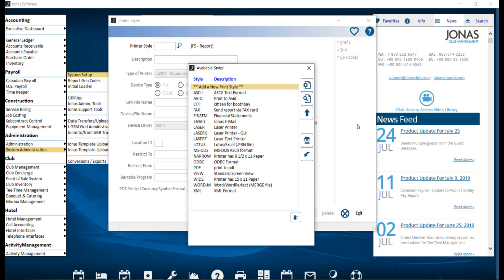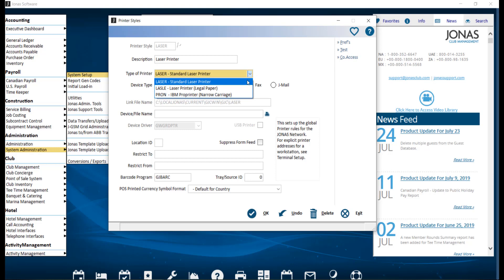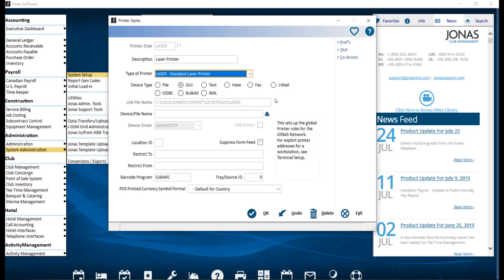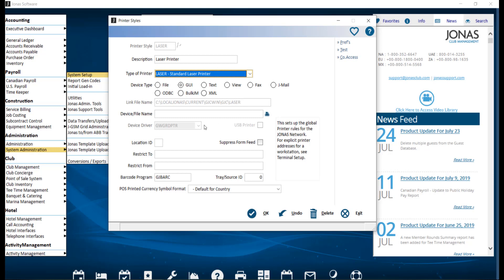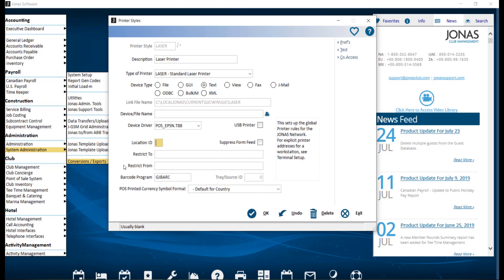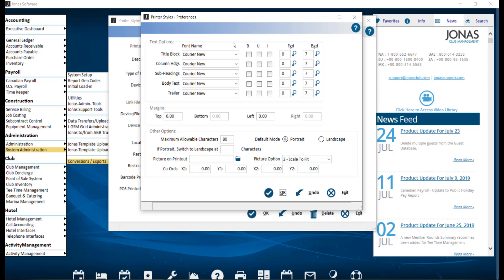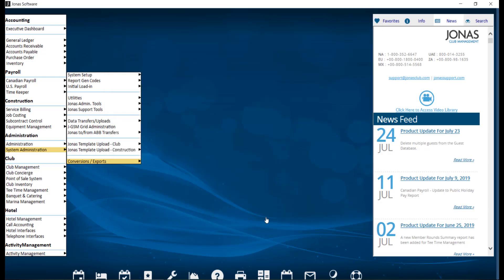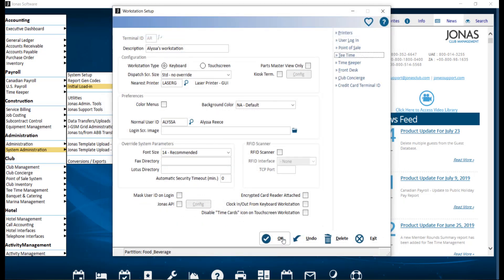System Administration - Setting up and Assigning Printer Styles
The printer styles program allows you to define printers in Jonas that link to your Windows printer, and to define their settings. Note that the printer must be installed in Windows before it can be connected here

0:00 Intro
0:15 Setup Printer Styles
5:23 Assign Printer Styles